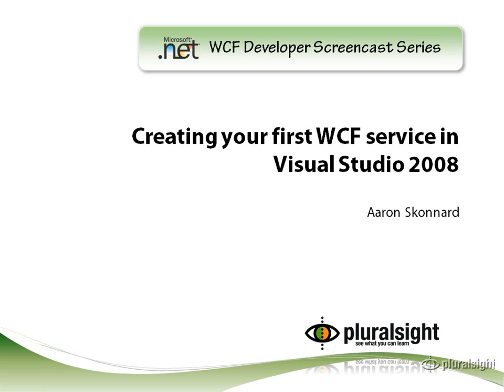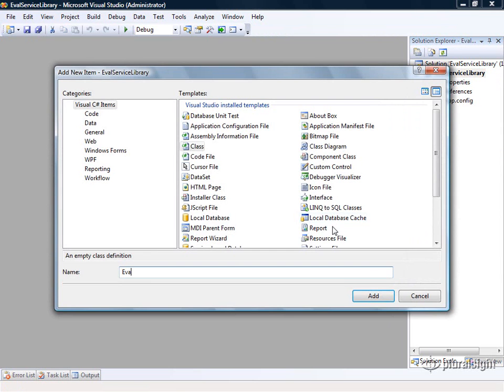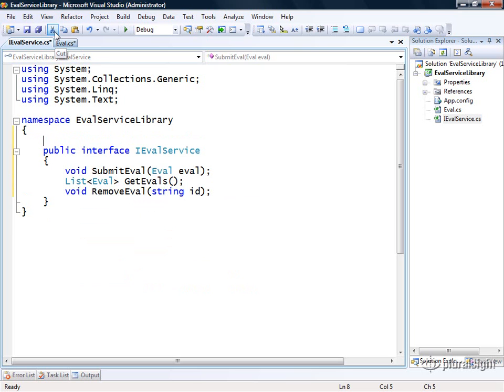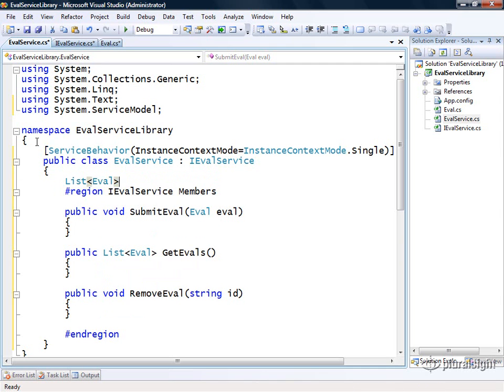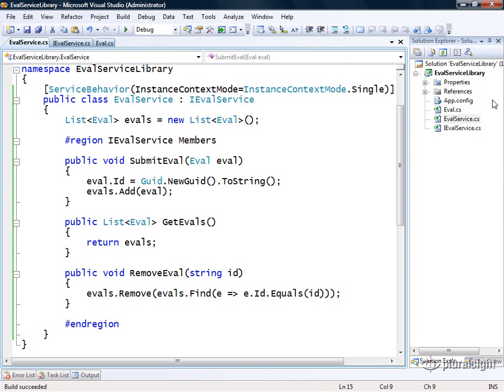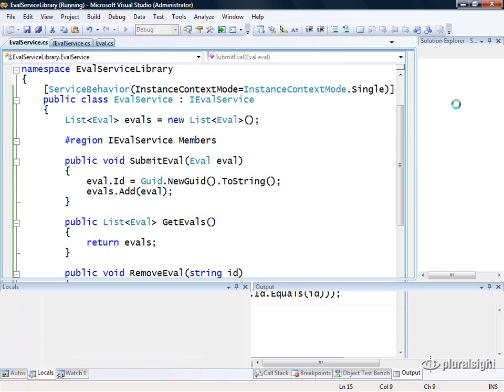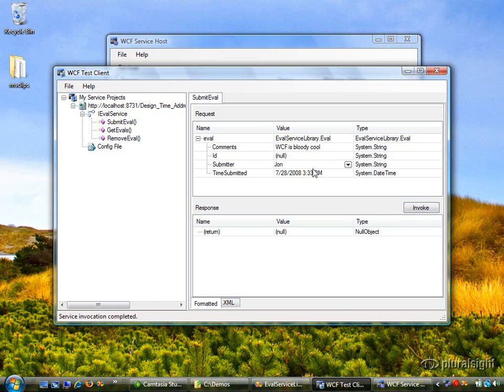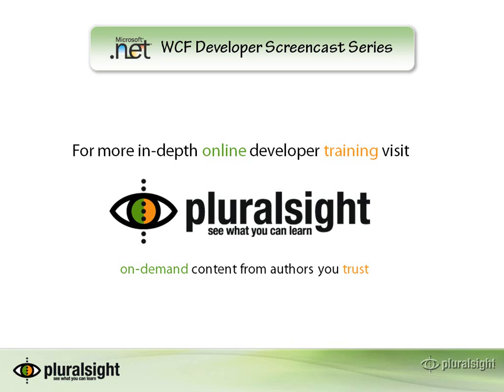Creating your First WCF Service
Learn how to create your first WCF service in just minutes. You'll see how to create a data contract, a service contract, and a service implementation, and then you'll see how to host, configure, and test the service in Visual Studio 2008.

Creating your first WCF Service | Pluralsight